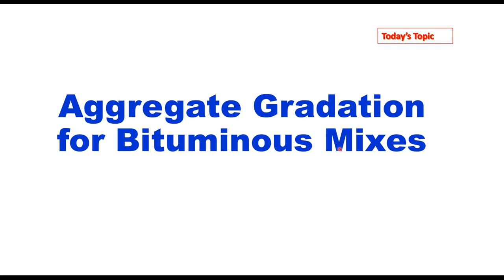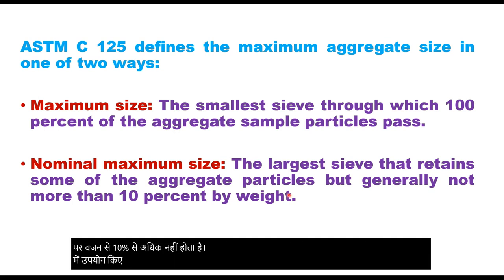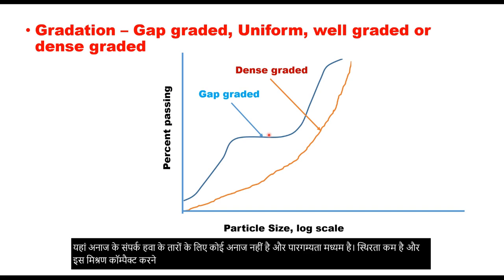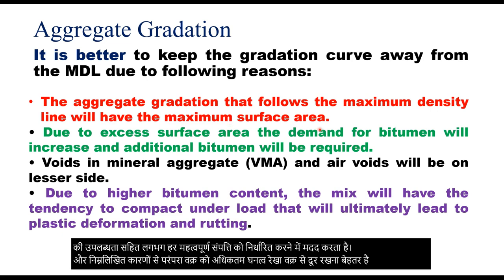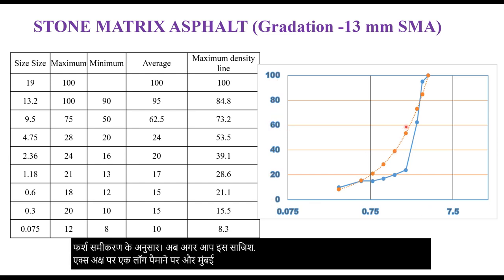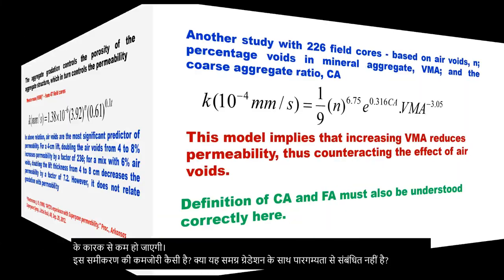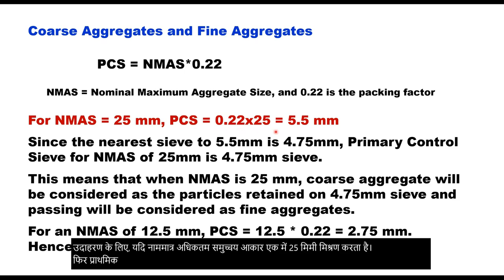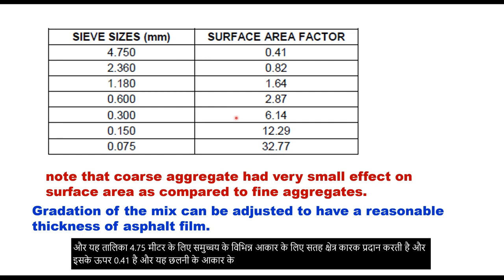Aggregate Gradation and its effect on performance properties of HMA.